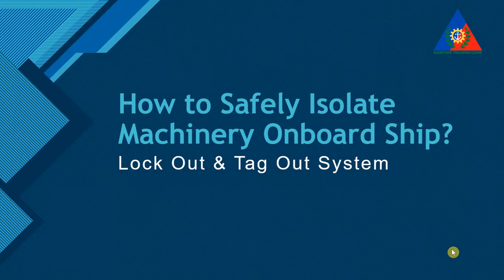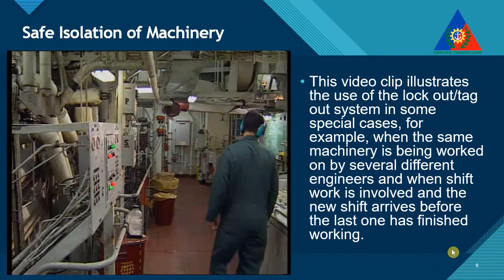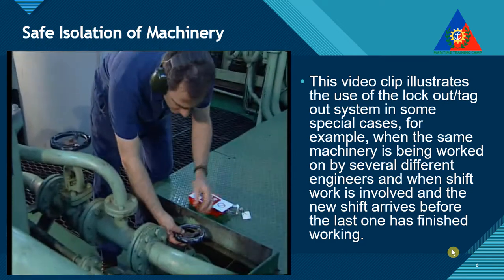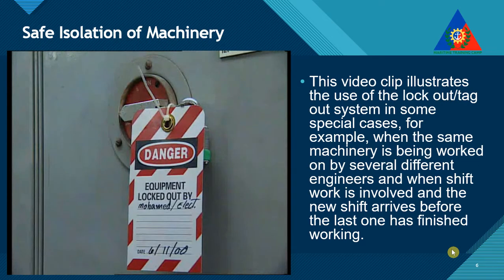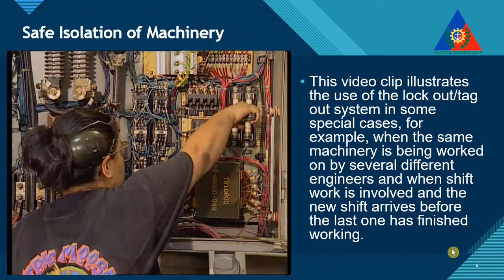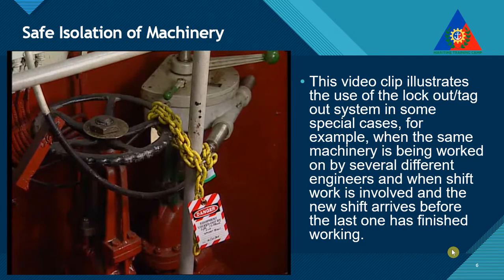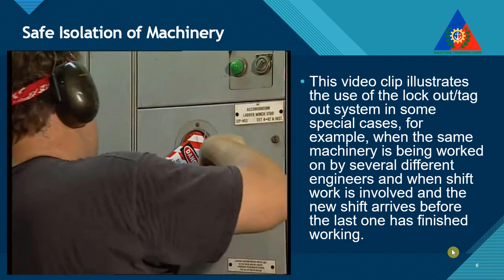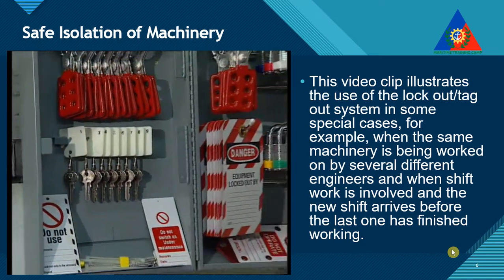How to Safely Isolate Machinery Onboard Ship? (Lock-Out Tag-Out System)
This is slideshow clip that will give us a better knowledge, understanding, proficiency and adaptive learning on how to safely conduct machinery isolation onboard ship.

00:00 Intro
00:41 Administrative Control
01:08 Tagging Information
02:30 Safe Isolation Clip
06:32 LOTO Recommendations
09:49 Safety Permits
12:06 LOTO Record Sheet
16:05 Variation of LOTO Procedure
18:26 Clearing of LOTO

The safe machinery isolation procedures (lockout & tagout system) can help personnel in eliminating incidents and accidents during deck or engine room operational maintenance onboard ships.